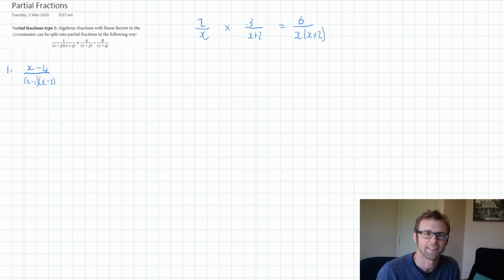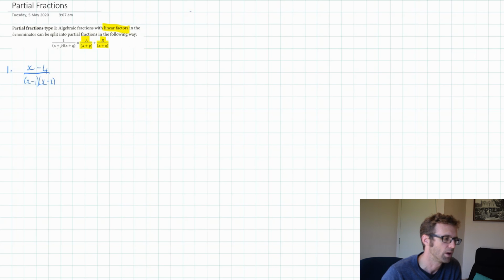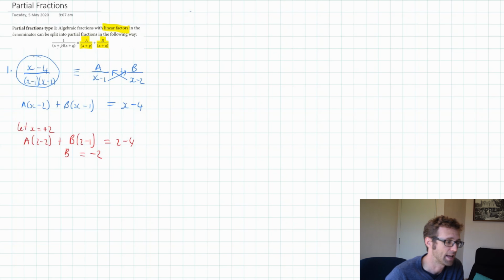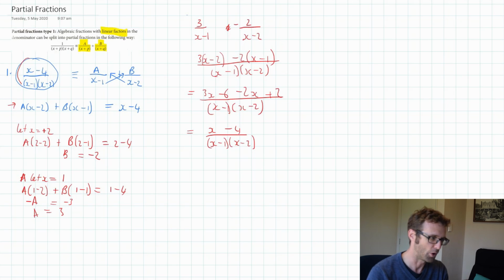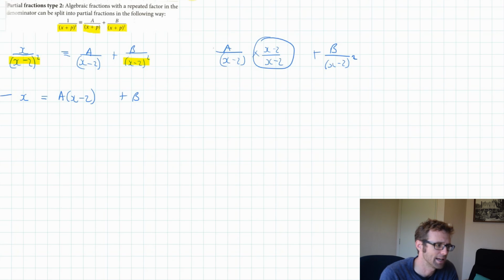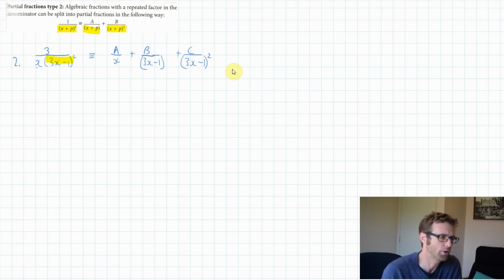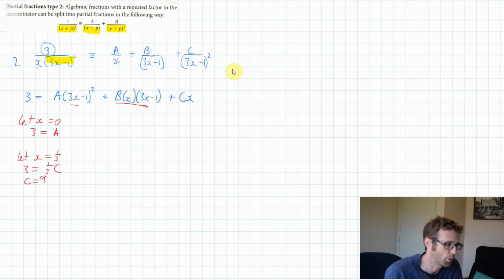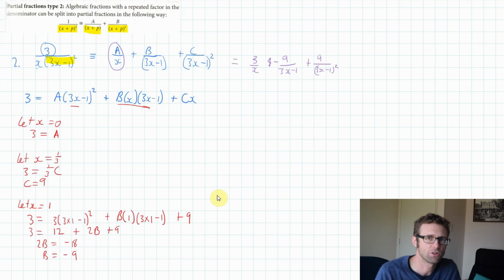Pure Maths 3: 7.1A-B Partial Fractions Part 1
In this video, we talk about creating partial fractions from fractions with linear factors and fractions with repeated factors.